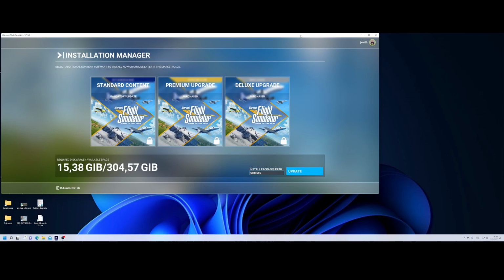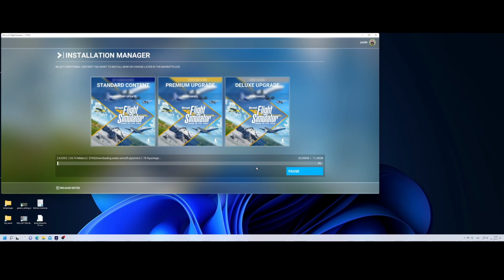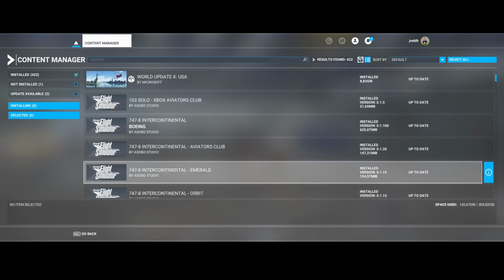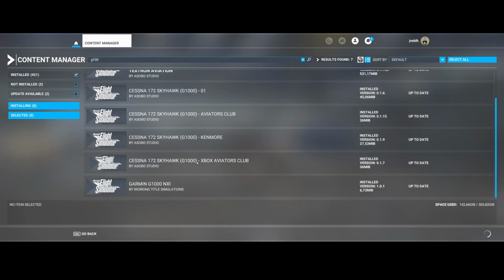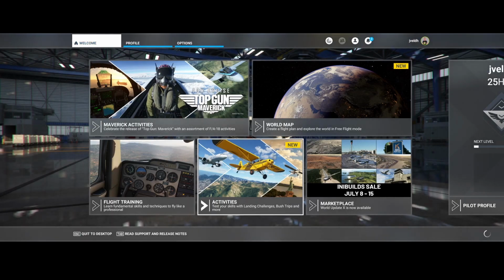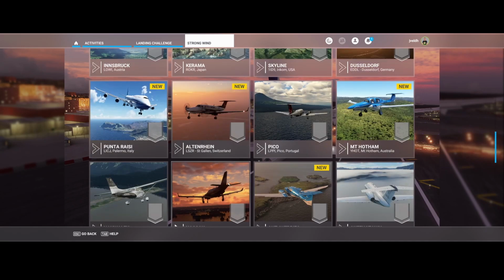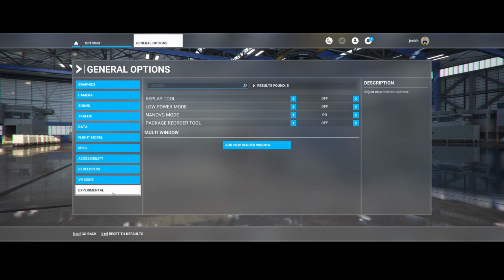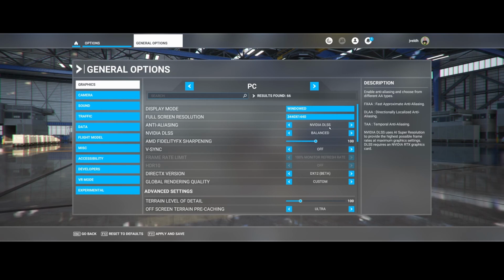Flight Simulator 2020 - MSFS Update - Sim Update 10 - install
In this video we will have a look at the steps you need to complete to install Sim Update 10 beta. Once we went to the update steps we will have a look at the new experimental and graphic menu options which have been added to the beta version of the next Sim Update.